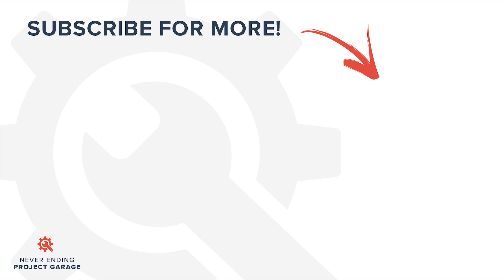Welcome to the new garage!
This has been a long time coming, but I'm excited to finally have my own garage to work in.